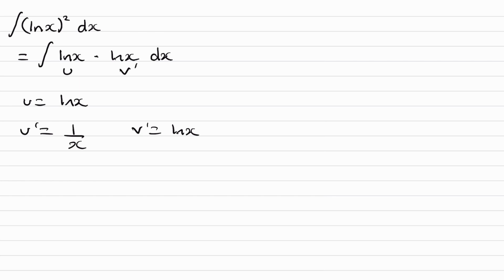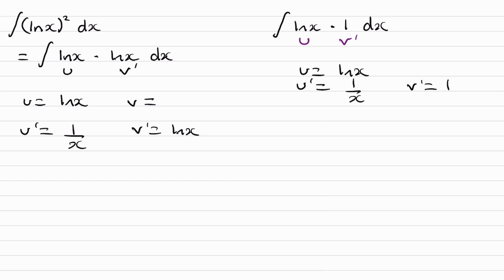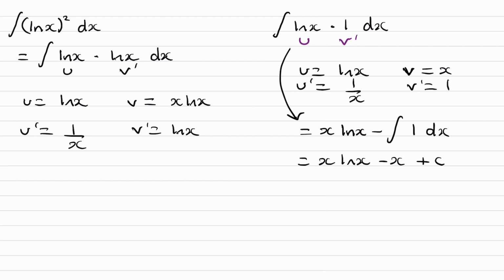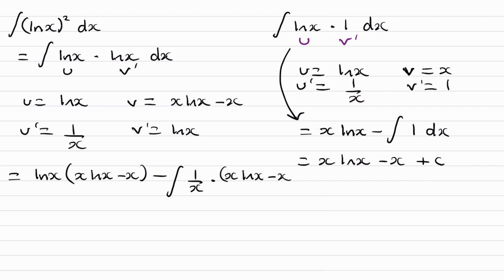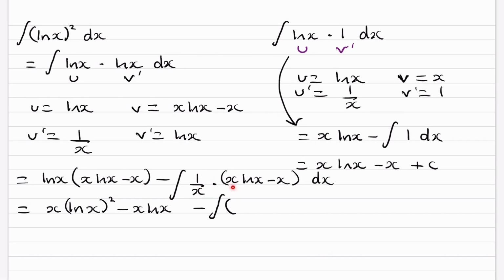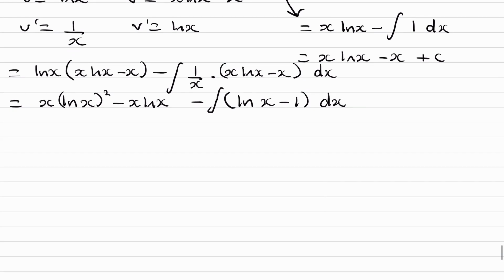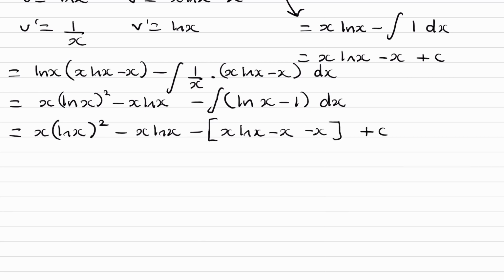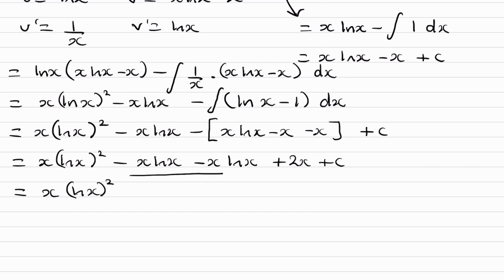Integration Year 2 - Mixed questions - Edexcel A level Maths - Q62